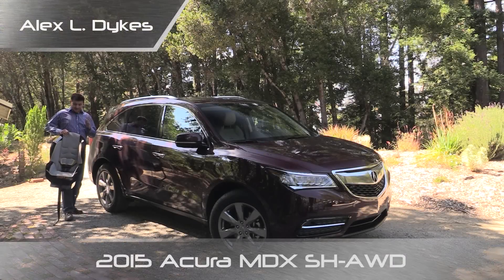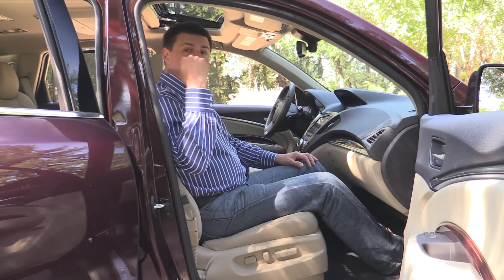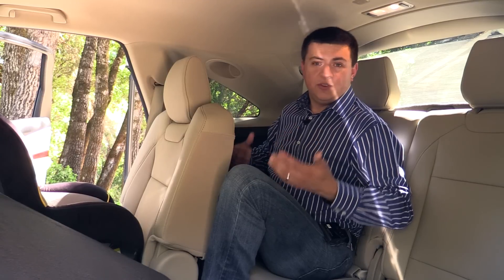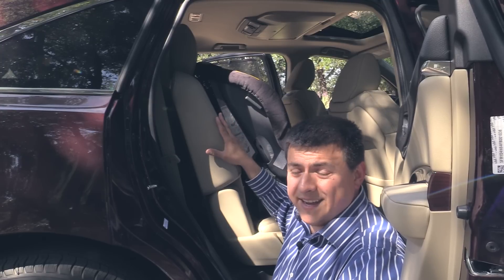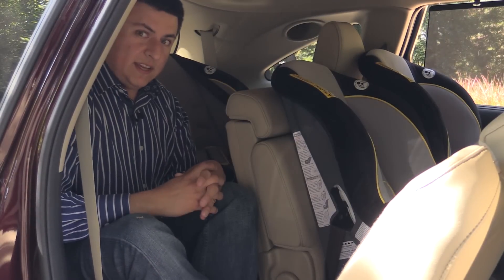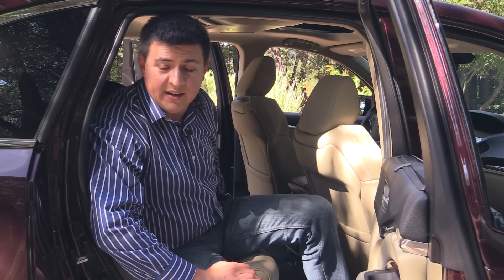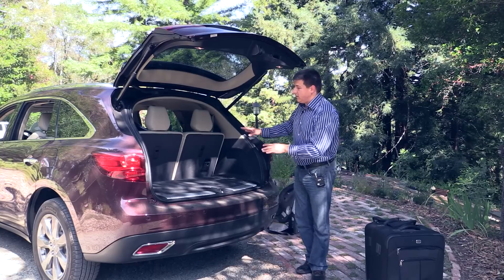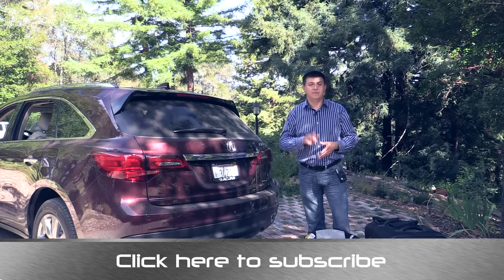2015 Acura MDX Child Seat Review - Graco Classic Ride 50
In today's child seat review I take a deep dive into the 2015 Acura MDX and see how well three average sized convertible child seats fit inside. The child seats I use are the Graco Classic Ride 50 child seat which was selected because it was the top selling convertible seat on Amazon at the time. The dimensions are very middle of the road, so depending on the size of your child seat things may turn out differently. Pleas always remember to check with a certified child seat inspector locally if you have any questions about proper installation.